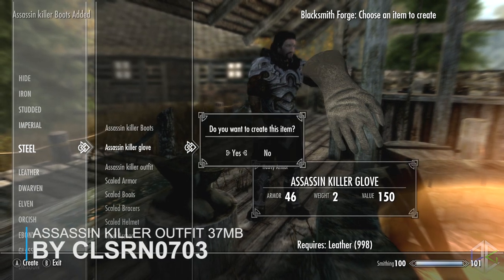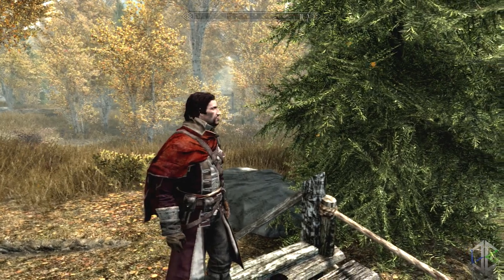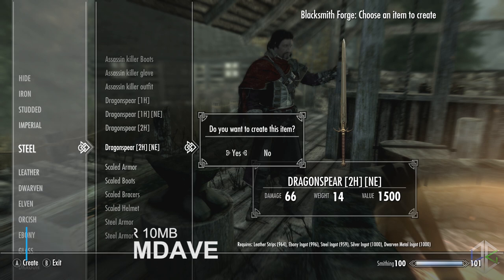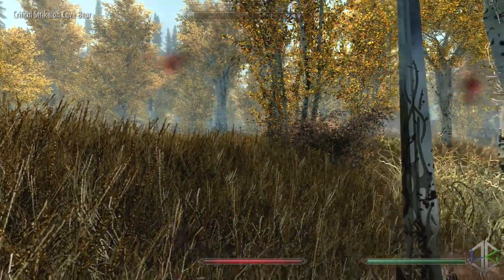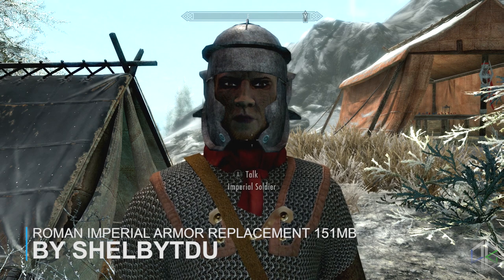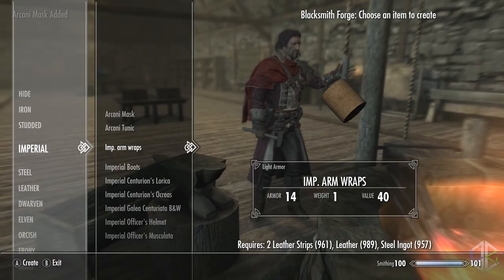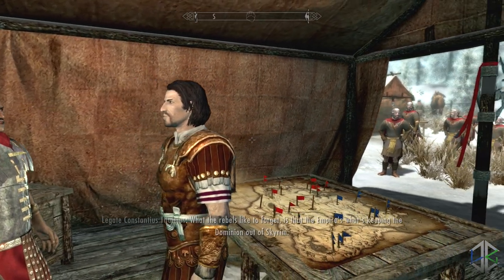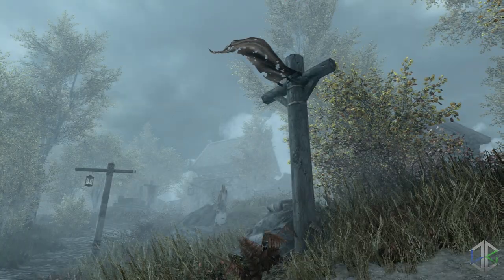Top 5 Console Mods 8 - Awesome Mods - Skyrim Special Edition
TOP 5 awesome, amazing and cool console mods for skyrim special edition brought to you daily on Xbox One.  Todays video is top 5 random awesome mods.

In this mod series all mods shown are the top 5 mods for the last week and everyday is a different theme.  s, armours, player homes, Graphic improvements, follwers, gamplay, quests & many more!

[XB1]
Assassin's Creed Rogue Assassin killer outfit -

➥PSN - xLunarCraft